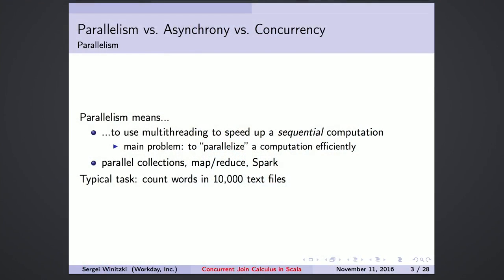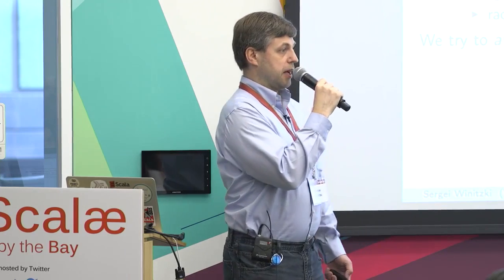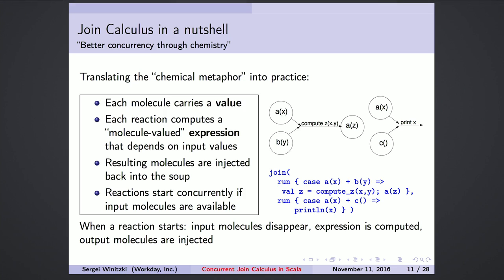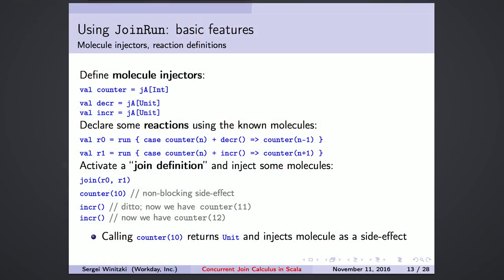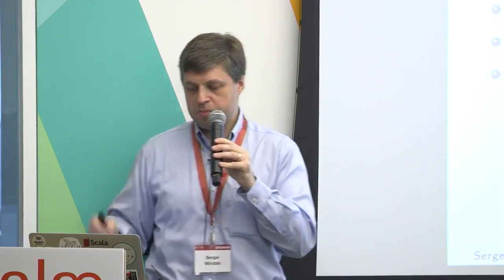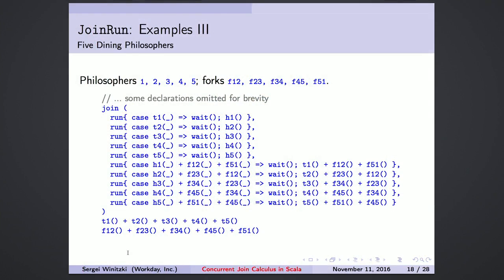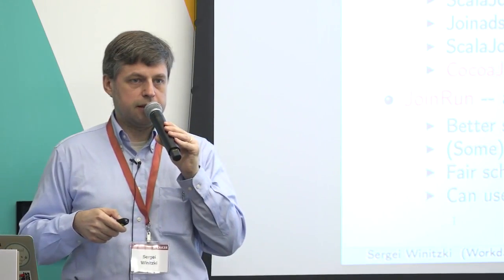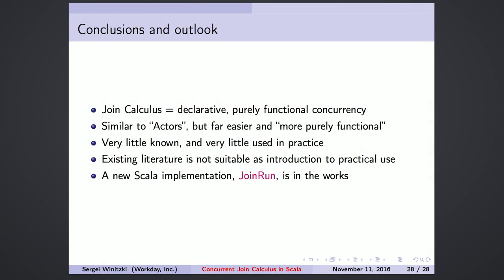Concurrent Join Calculus in Scala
Join Calculus is a little-known programming paradigm for purely functional concurrency. Join Calculus develops upon the Actor model to make concurrent programming less imperative, type-safe, deadlock-free, and even more intuitive. I give an introduction to Join Calculus and present examples such as the "dining philosophers" problem and the concurrent merge sort algorithm. I present a prototype implementation of Join Calculus as an embedded Scala DSL, based on previous work of Philipp Haller and Jiansen He.

This talk was given on Nov. 11, 2016 at Scalæ By the Bay 2016